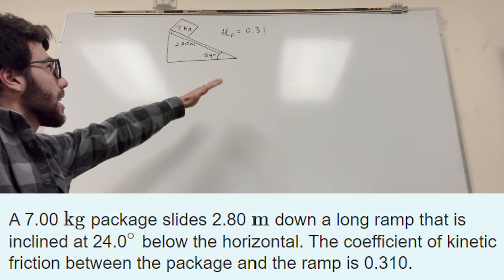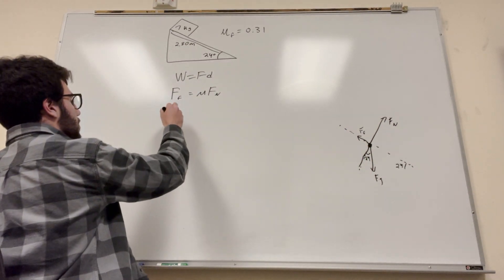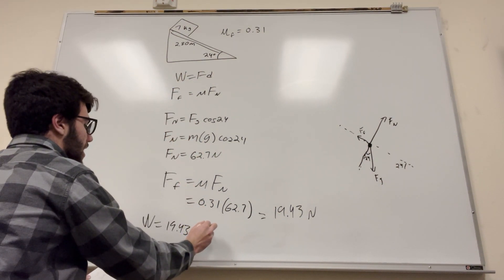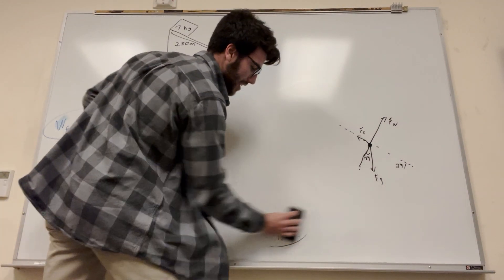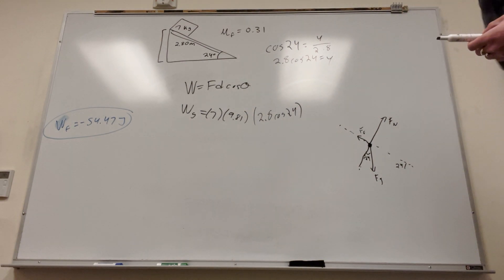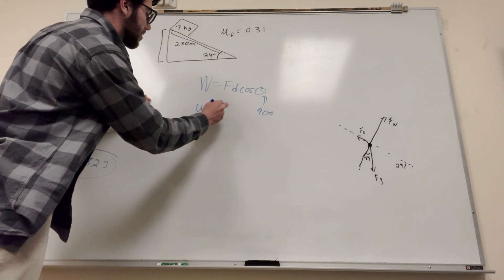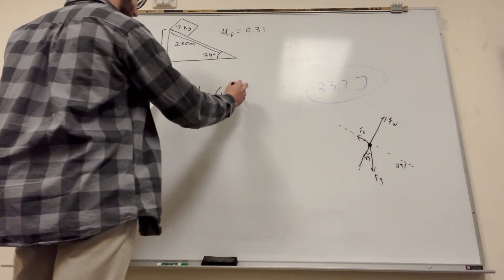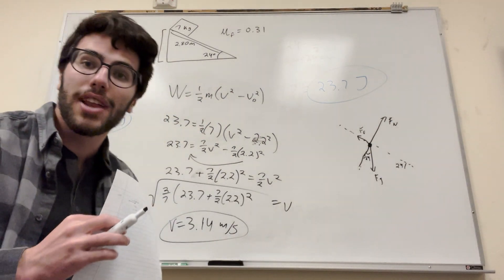A 7.00 kg package slides 2.80 m down a long ramp that is inclined at 24.0∘ - Problem 6.64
A 7.00 kg
 package slides 2.80 m
 down a long ramp that is inclined at 24.0∘
 below the horizontal. The coefficient of kinetic friction between the package and the ramp is 0.310.
Calculate the work done on the package by friction.
Calculate the work done on the package by gravity.
Calculate the work done on the package by the normal force.
Calculate the total work done on the package.
If the package has a speed of 2.20  m/s
  at the top of the ramp, what is its speed after it has slid 2.80  m
  down the ramp?